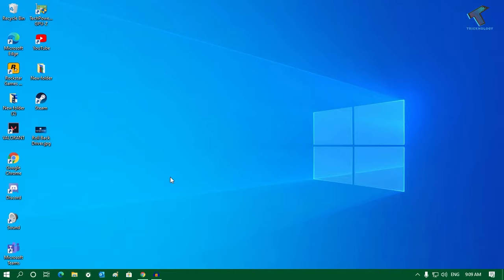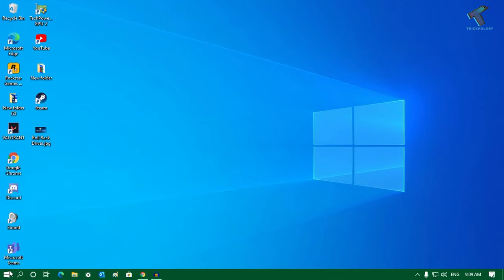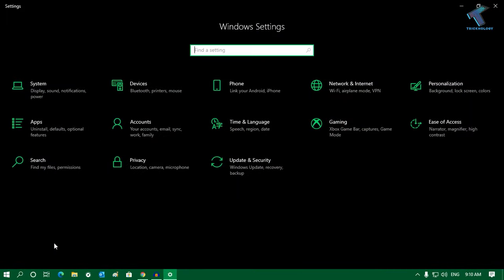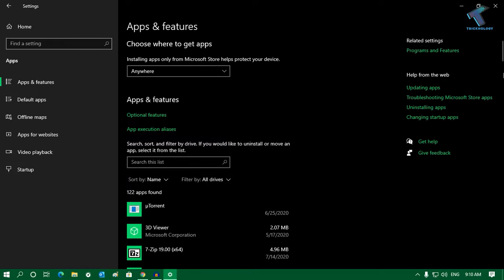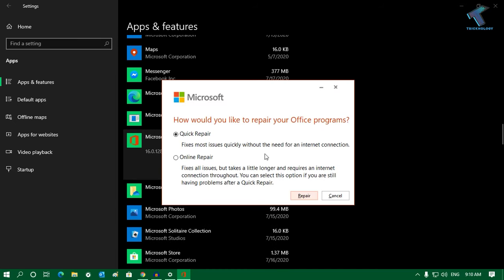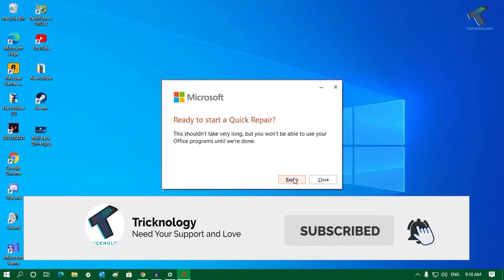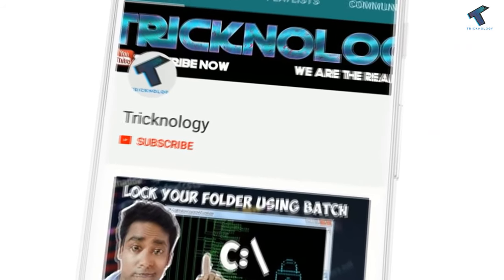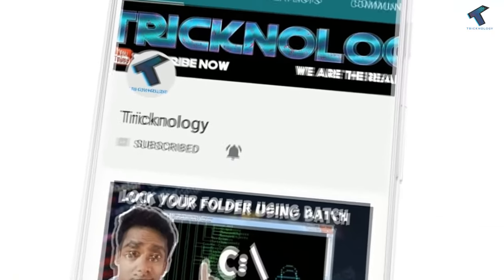How To Fix Microsoft Excel Has Stopped Working or Not Responding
Here in this video, I will show you guys how to fix Microsoft Excel is not working or Not responding in Windows 10 Computer.